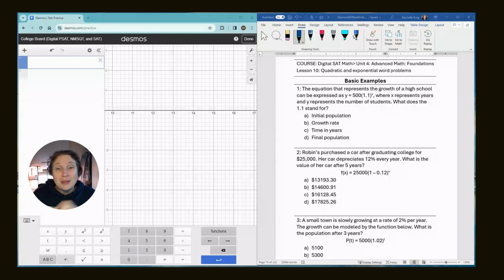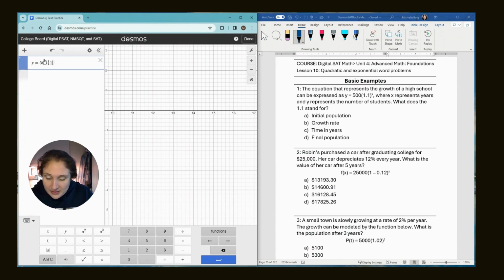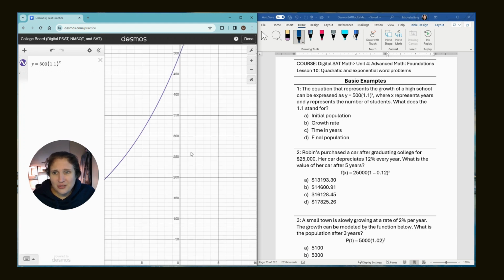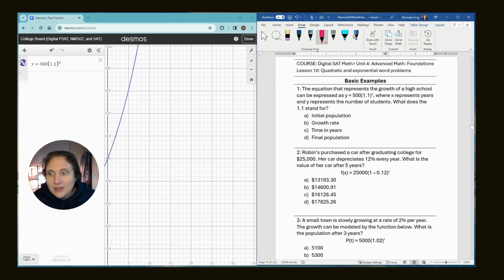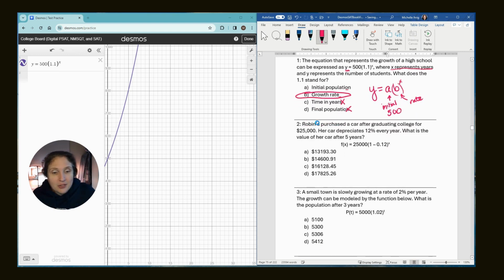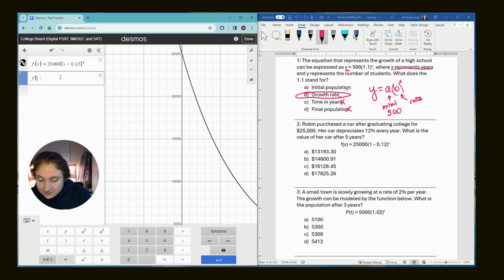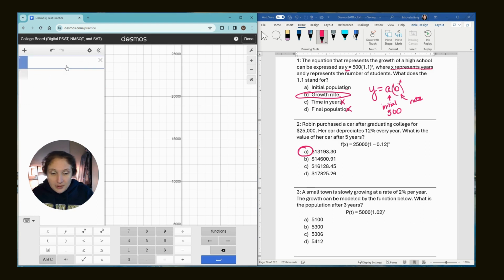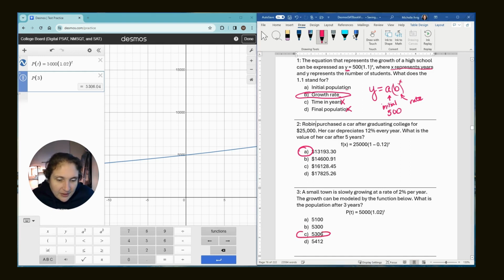SAT.4.10.Basic: Quadratic and Exponential Word Problems, page 76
____ ____ Buy the companion book on Amazon to follow along with the questions:

In this video, Doc Chelle shows how to use the Desmos calculator on PSAT/SAT-style math questions relating to Khan Academy's Unit 4 Lesson 10:  Quadratic and Exponential Word Problems BASIC.

Chapters:
00:00 Introduction
00:35 SAT.4.10.1
02:55 SAT.4.10.2
03:50 SAT.4.10.3